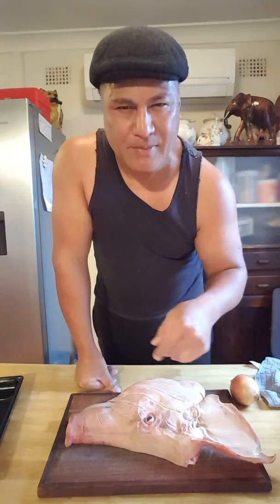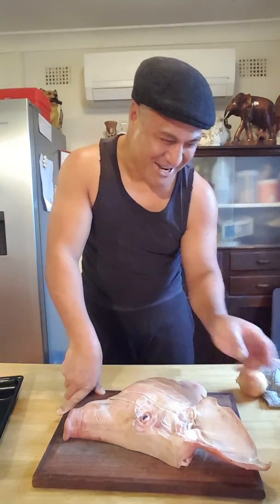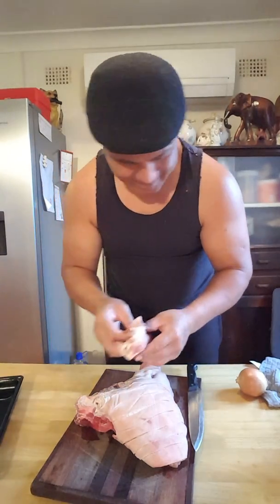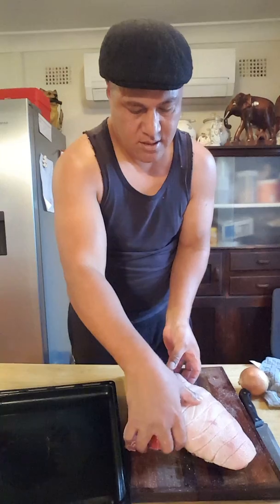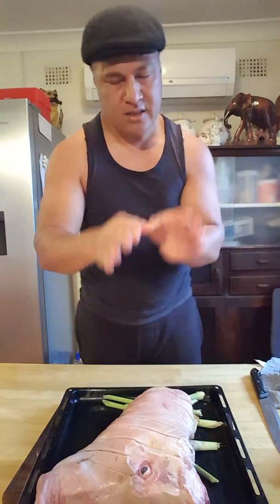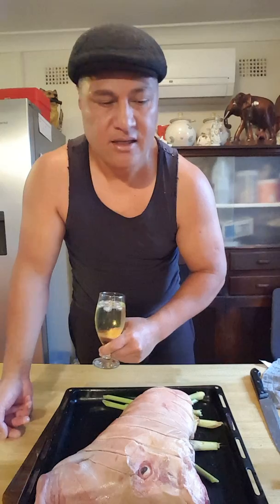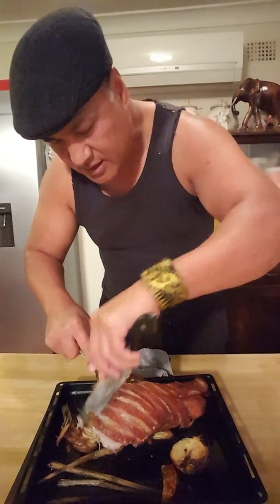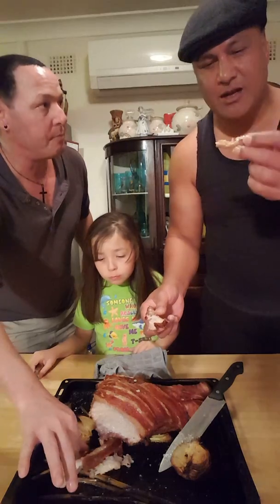Samoa pig head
My Food Island Way. How to cook pig head yummy